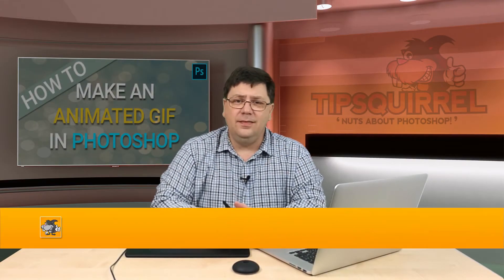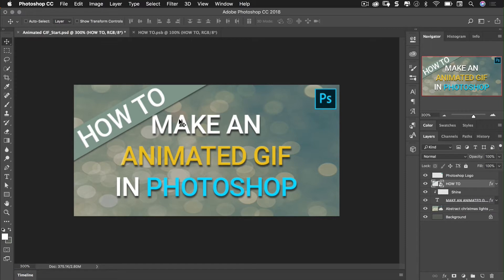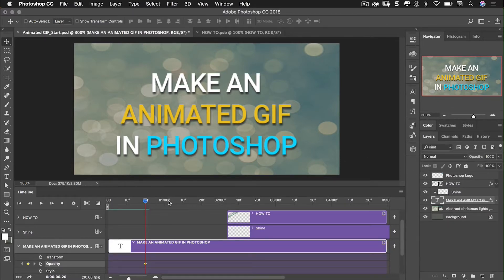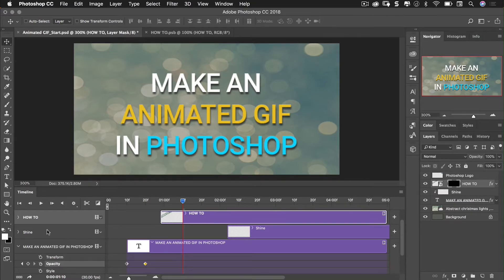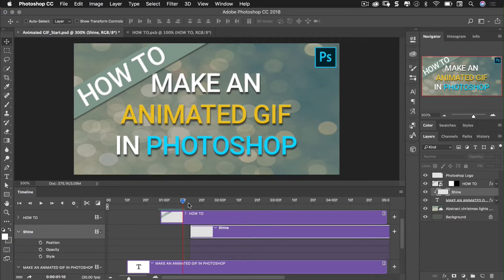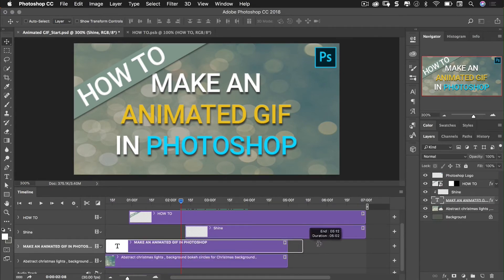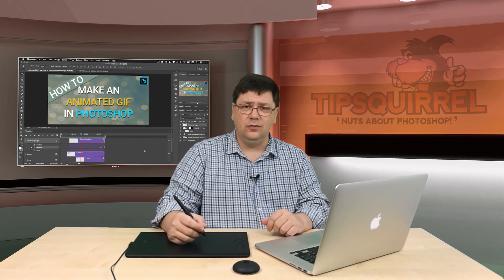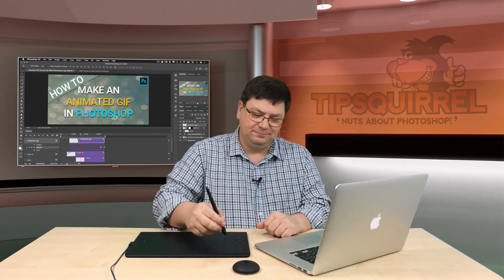How To - Make an Animated Gif in Photoshop